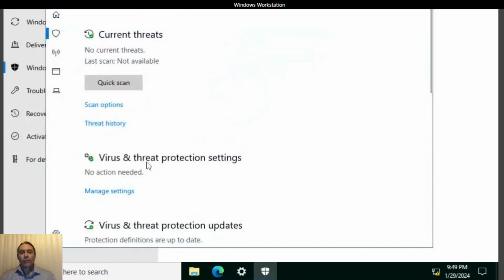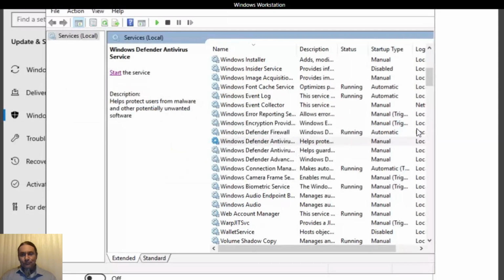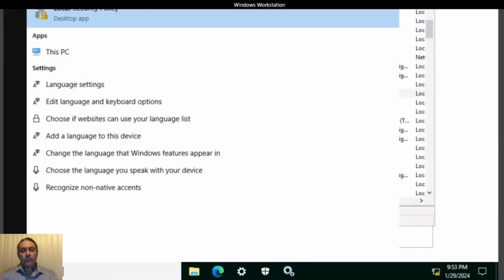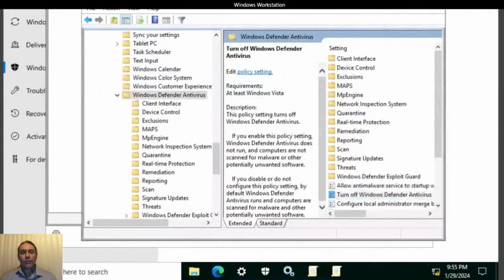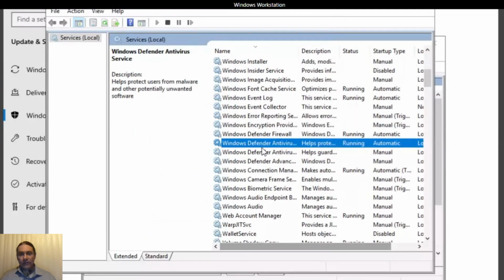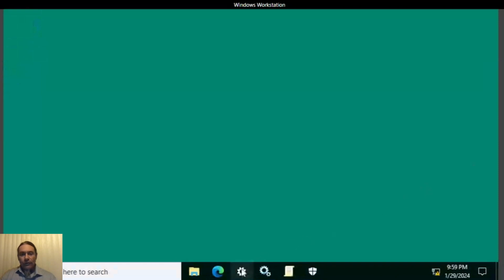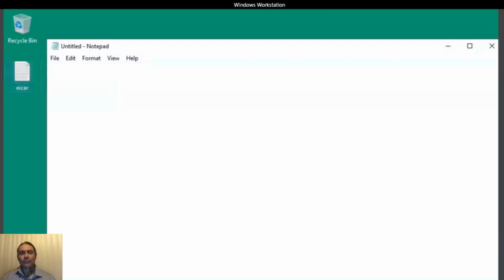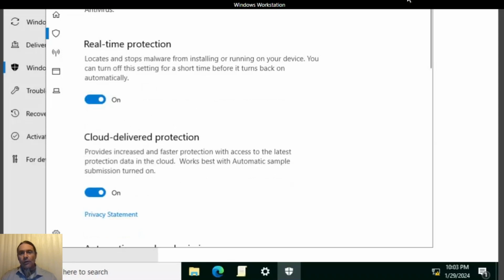Windows Defender Antivirus Real Time Protection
In this video we will learn about Windows Defender Antivirus settings, in particular the real time protection. Also, we will test to make sure everything is working properly.